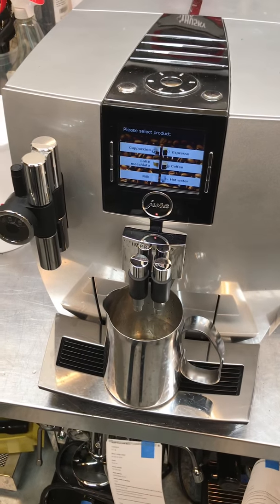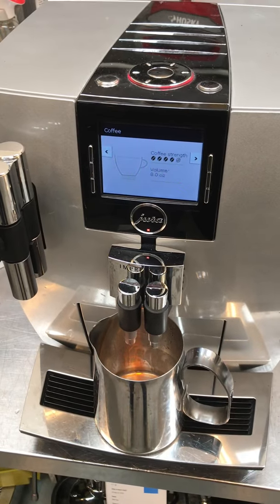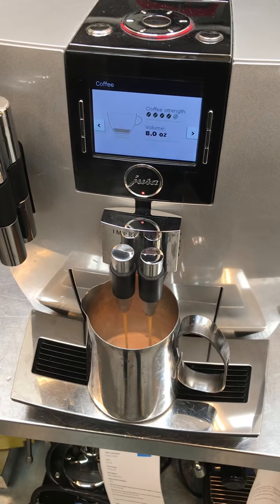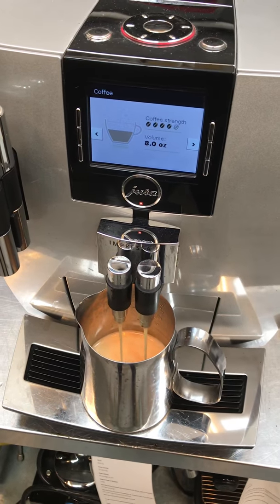Test Run of Jura J9 Espresso Machine #2114.1